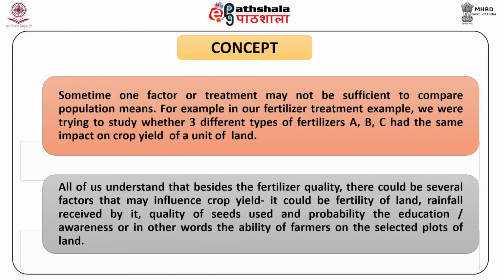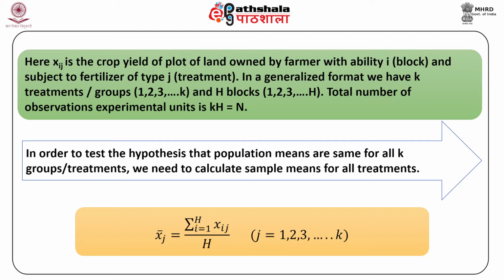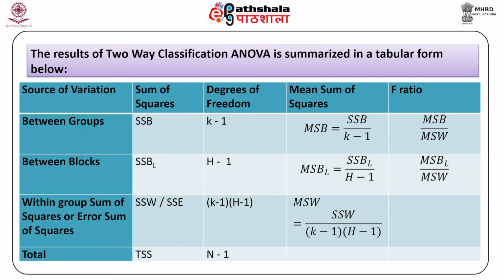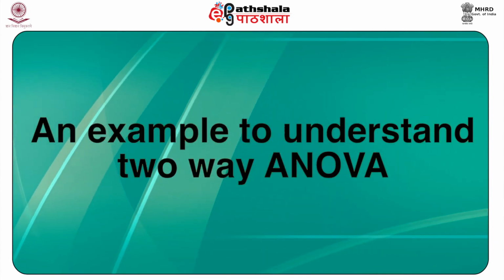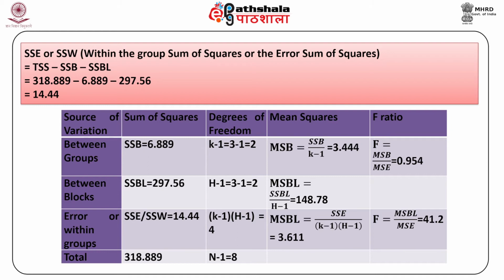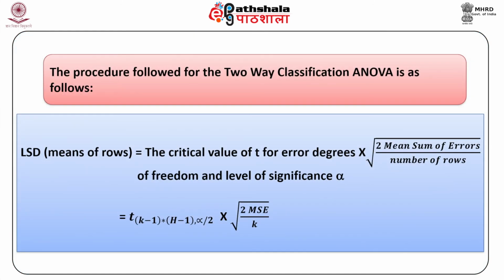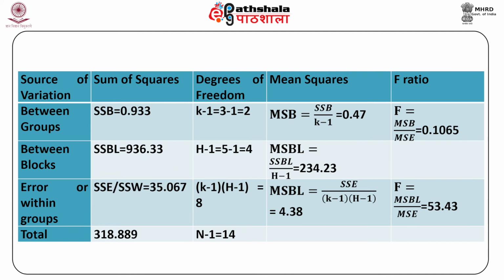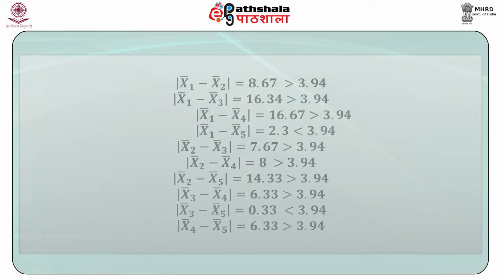M-35. Two way ANOVA